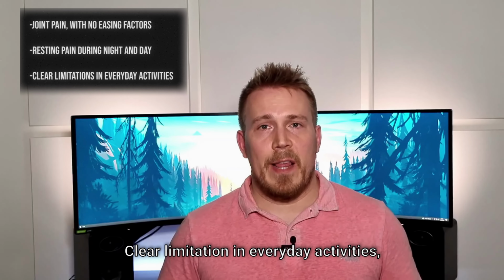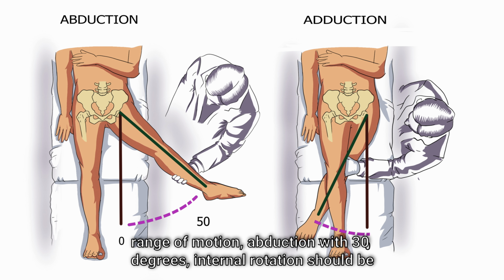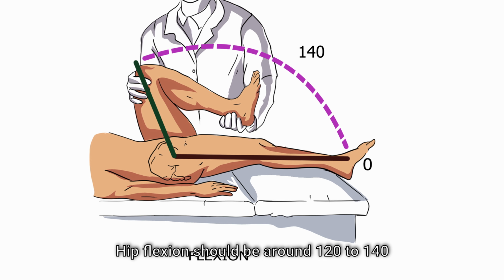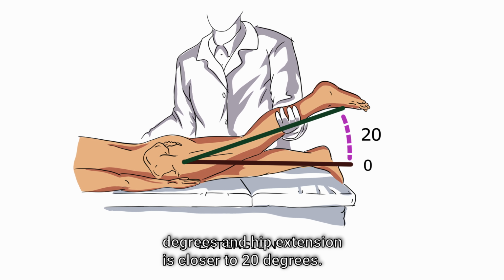Exercise Plan for Hip Osteoarthritis: Improving Pain, Function and Quality of Life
Osteoarthritis is often referred to as “wear-and-tear” issue and it's a very common joint disorder in the US, affecting more than 27 million Americans. In this video i cover prevelance, typical symptoms, indicators for surgery and how to treat and exercise with hip osteoartritis.

This channel gives you ideas about ergonomics, health, well-being at work, and also for remote working.

0:00 Hip osteoartritis, riskfactors and typical symptoms
0:55 Hip osteoartritis peak prevalence
1:17 Hip osteoartritis and when to surgery?
1:15 Hip osteoartritis limitations to Range Of Motion and example from normal joint movement
2:25 Important factor about range of motion in osteoartitis
2:39 What is good to do when you have hip issues
2:55 Hip osteoartritis and best way to improve performance, function and reduce pain
3:40 Hip osteoartritis and aquatic exercises
4:11 Hip osteoartritis and does exercises have effect ending up in surgery in 6 years monitoring
4:46 Hip osteoartritis and exercises before surgery
5:13 Hip surgery and how long artificial hip lasts
5:43 Hip osteoartritis and aerobic endurance
6:02 Hip osteoartritis and strength exercises
6:19 Easy example for hip exercises
6:46 Hip osteoartritis and resting pain
6:52 Good to know about joint cartilage health
7:24 Hip mobilisation
7:44 Hip flexor stretch
8:01 Gluteal stretch - option 1
8:24 Gluteal stretch - option 2
8:45 Hip flexion in supine - easy
8:59 Hip extension in abdomen - easy
9:17 Hip abduction with flaking - easy
9:36 Hip adduction with flanking - easy
9:56 Hip flexion in standing with kettlebell - hard
10:15 Hip flexion in standing with elastic band - hard
10:34 Hip extension on the couch - hard
10:41 Hip extension on single leg - really hard
10:54 Hip abduction with elastic band
11:16 Side walking with elastic band
11:40 Hip adduction on the couch - low grip
11:52 Hip adduction on the couch - high grip
12:03 Hip abduction and combined internal and external rotations

Before starting, consult your own healthcare provider for a proper diagnosis and to ensure this content is safe and appropriate for your own medical and physical condition. Stop immediately if you experience pain.

Don’t use this content to self-diagnose or self-treat any health, medical, or physical condition. Don’t use this content to avoid going to your own healthcare provider or to replace the advice they give you. You agree to indemnify and hold harmless channel for any and all losses, injuries, or damages resulting from any and all claims that arise from your use or misuse of this content.

makes no representations about the accuracy or suitability of this content for you. By voluntarily using this content, you assume all risks for any resulting losses, injuries, or damages. Perform the moves in this content at your own risk.